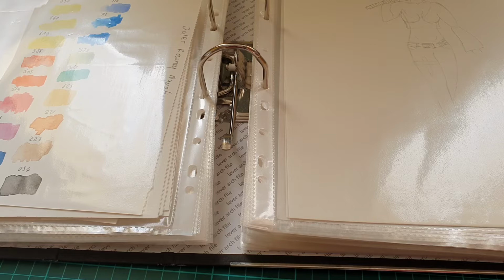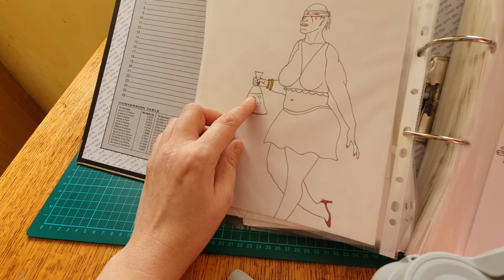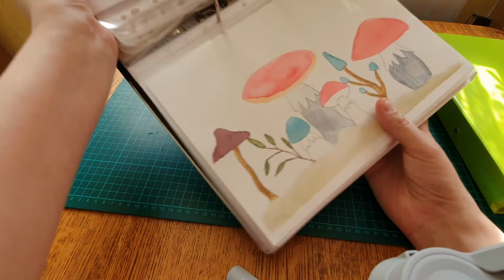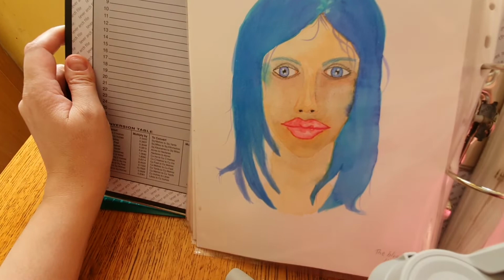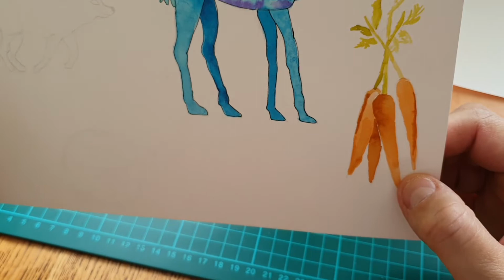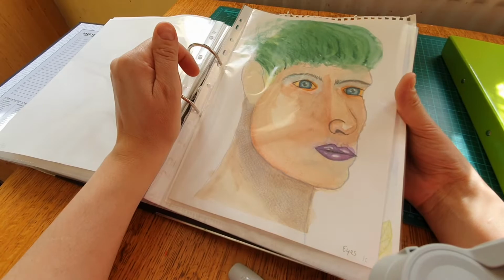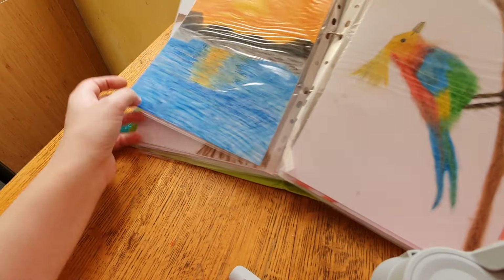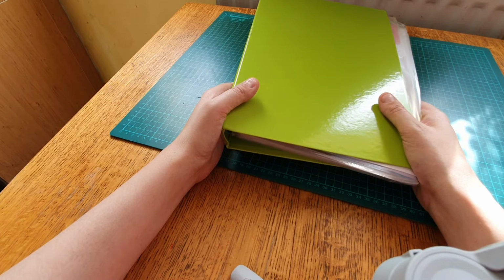My journey learning how to draw and use a variety of media.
Just a show and tell a sketchbook tour I guess.